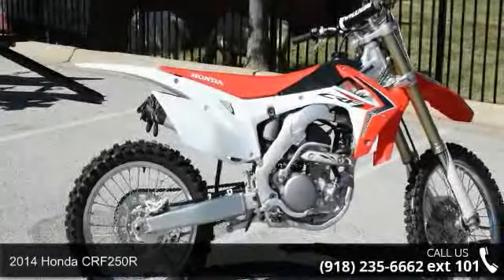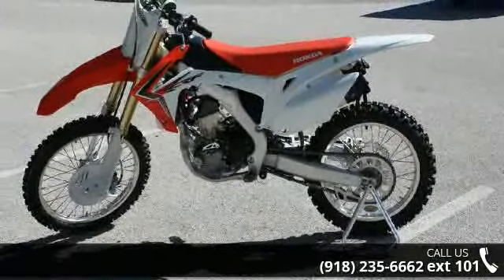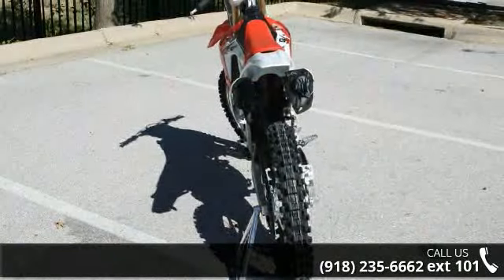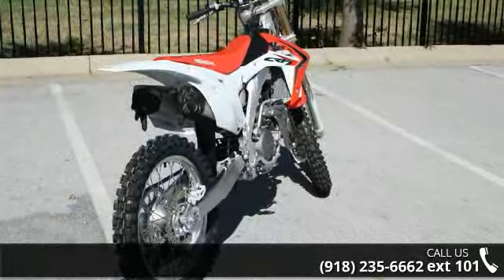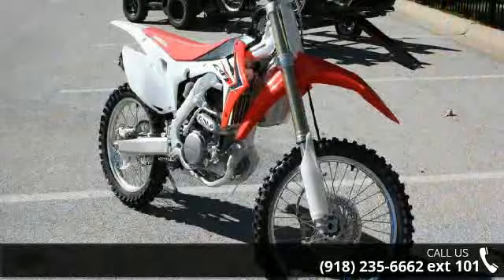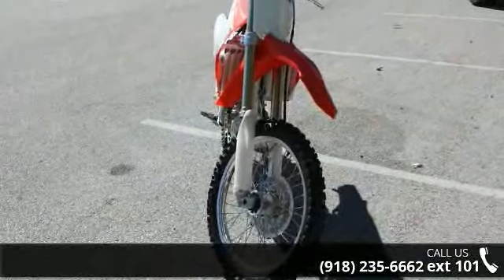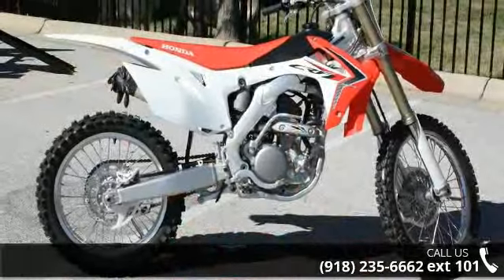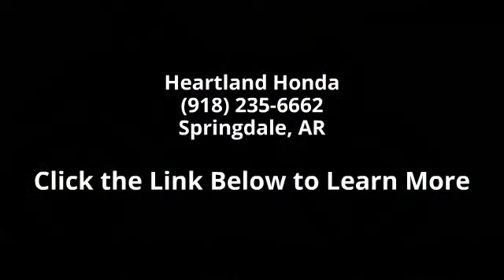2014 Honda CRF250R - Heartland Honda - Springdale, AR 72762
Come check out the great deal on this one, it won't be here long at all! Brand new 2014 CRF250R is ready for some serious riding. Come take it for a test ride today before it's gone!Heartland Honda is Arkansas's 1st level 5 Honda Powerhouse Dealership. We have been in business since 1996, and we are a locally owned and operated business. We sincerely appreciate the opportunity to earn your business. Please contact us for more information.*Price, if shown, is Manufacturer's Suggested Retail Price (MSRP) and does not include taxes, Honda freight charge, $129 service/handling, Sale price includes all Honda rebates and incentives. Credit cards are accepted with applicable service fee. MSRP and/or final actual sales price will vary depending on options or accessories selected. Sale prices change monthly so call the store for current pricing. **Suggested Retail Price (SRP) excludes destination charge.